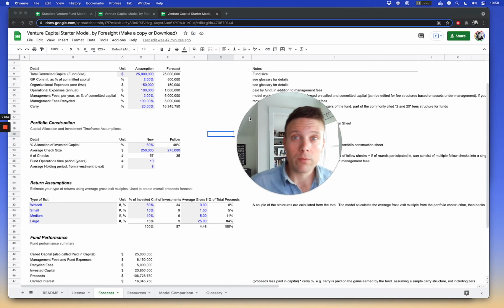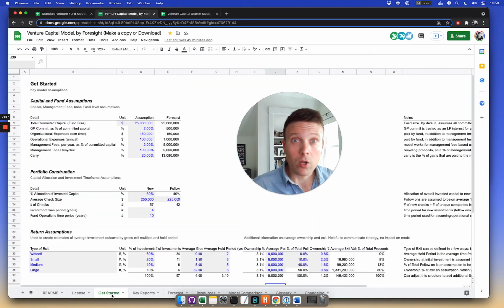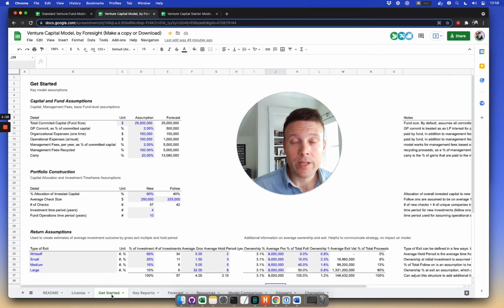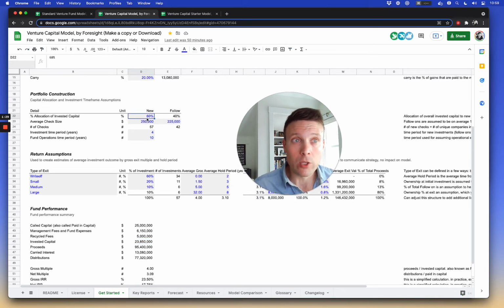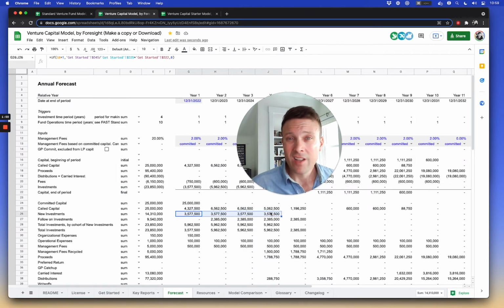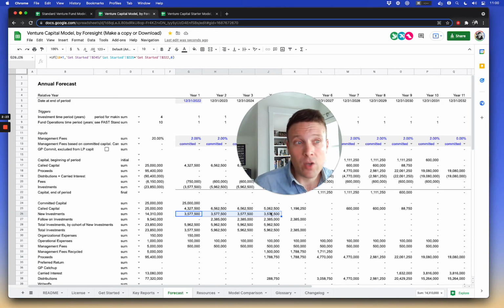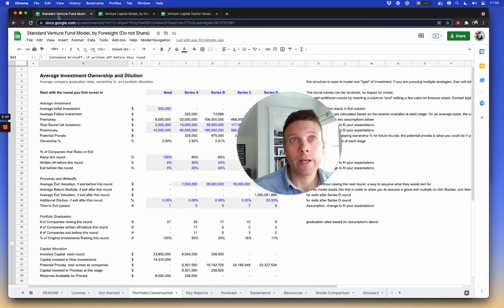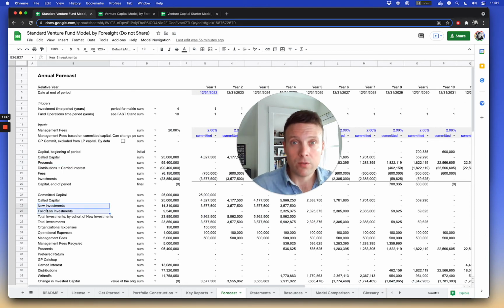5 minutes on capital deployment forecasting for a venture fund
For a free spreadsheet to assist on capital deployment forecasting,